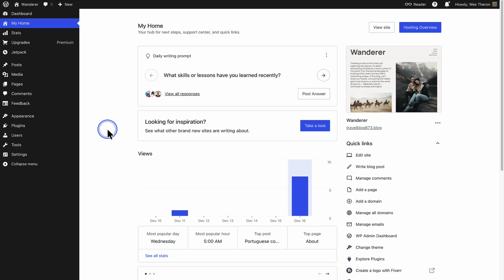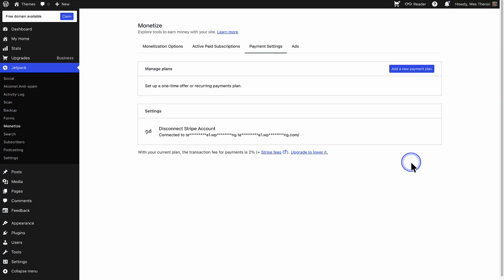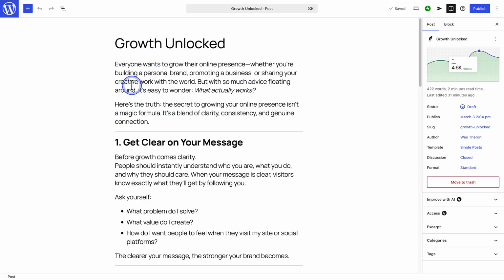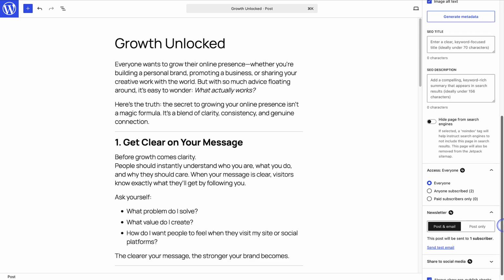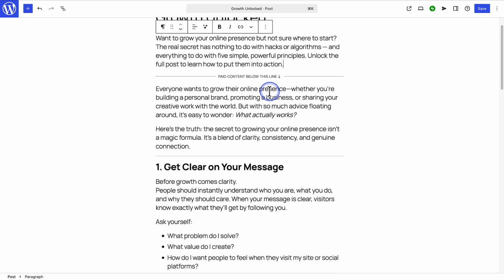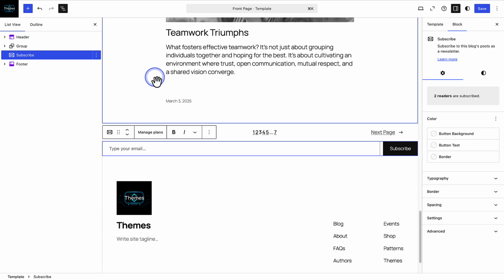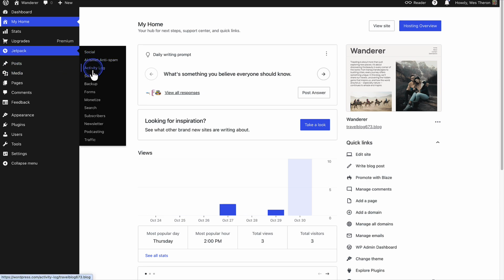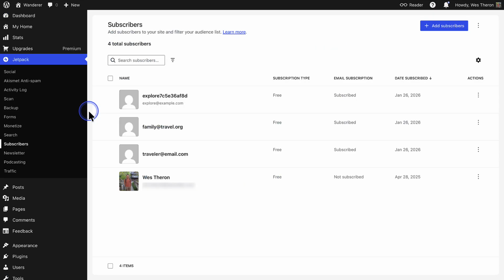How to Create a Paid Newsletter on WordPress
Want to earn recurring revenue from your writing? In this video, we show you how to set up a paid newsletter on WordPress.com — from connecting Stripe to publishing your first subscriber-only post.

What you'll learn:
- How to make your site public for a paid newsletter
- How to connect Stripe to accept payments
- How to create a paid newsletter plan and pricing tiers
- How to use the paywall block to gate content
- How to enable a subscription overlay and floating button
- How to use free content strategically to attract new paid subscribers

Timestamps:
0:00 What Is a Paid Newsletter
0:17 Make Your Site Public
0:29 Newsletter Settings in Jetpack
1:04 Connect Stripe for Payments
1:33 Create a Paid Newsletter Plan
2:16 Publish Your First Paid Post
2:45 Restricting Posts and Testing
4:11 Paywall Block
5:30 Subscribe Block and Pattern
8:03 Managing Subscribers